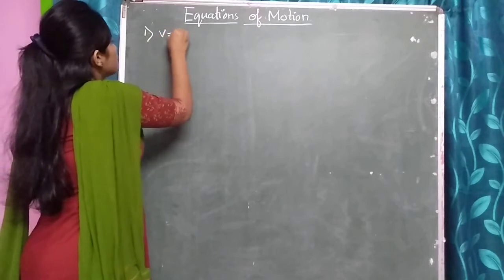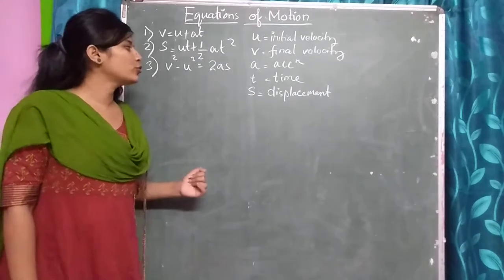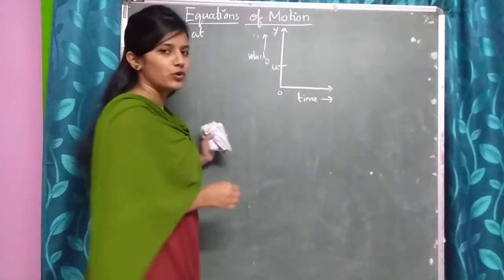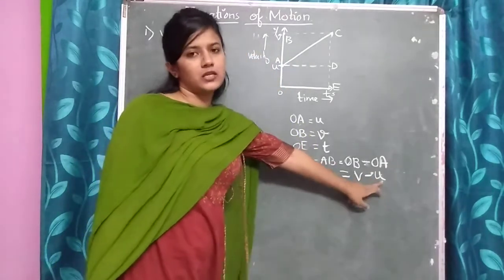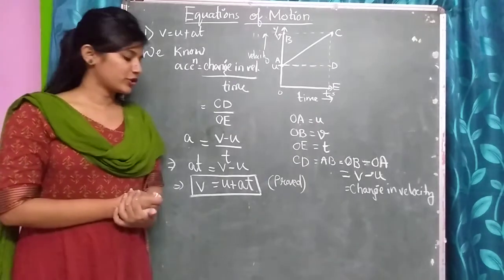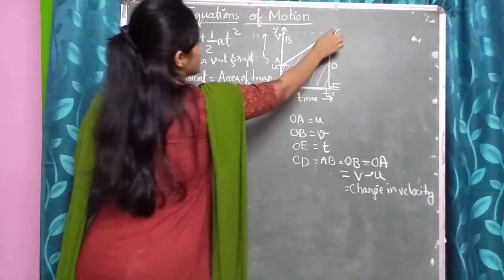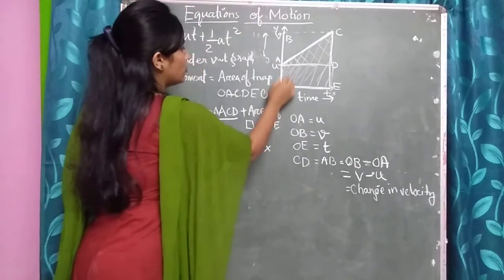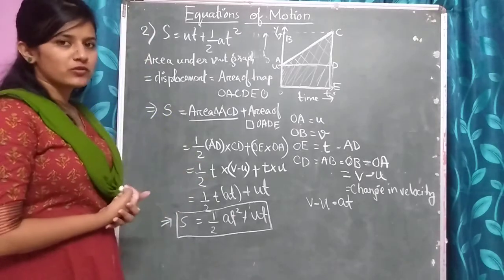Motion Part 6